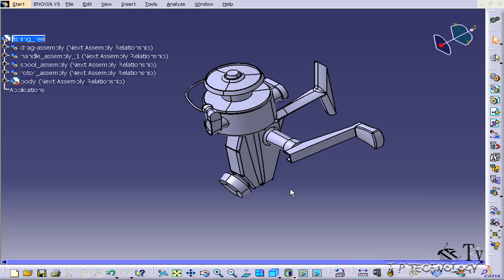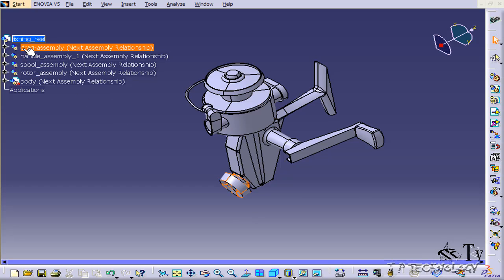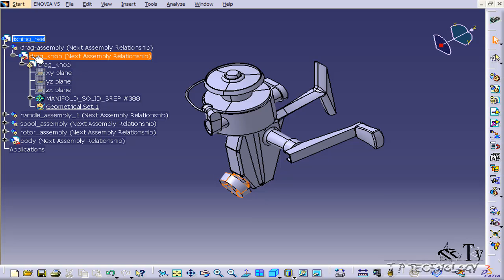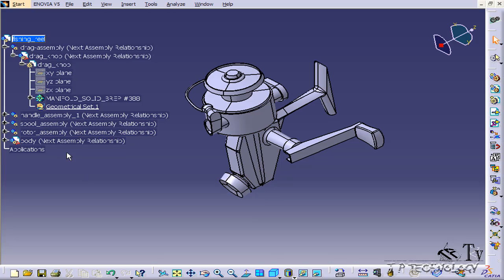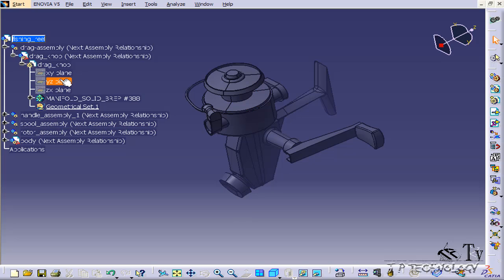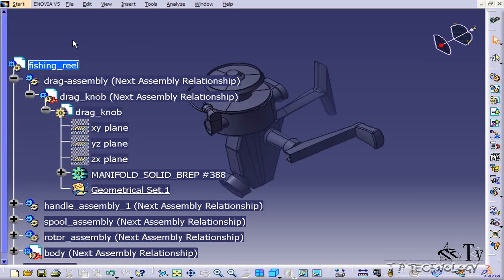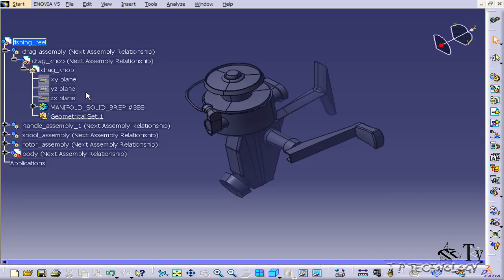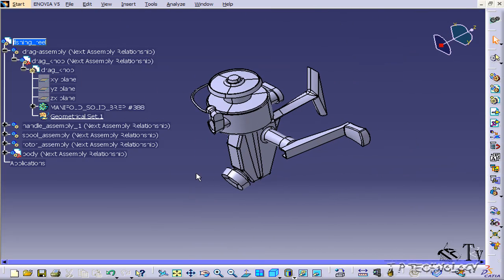08-Ürün Ağacı (Product Tree)